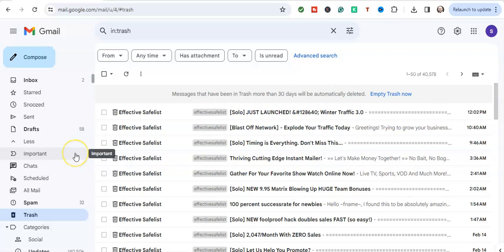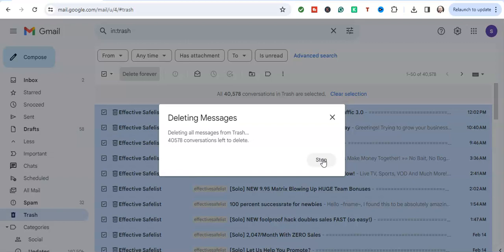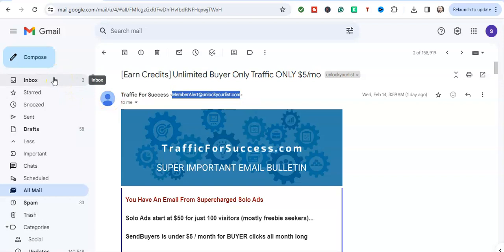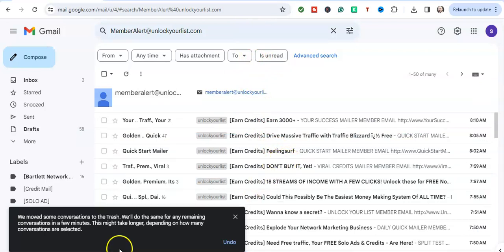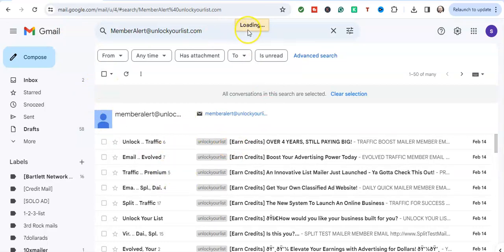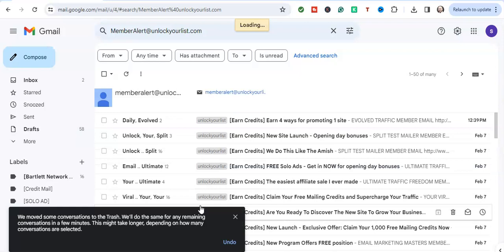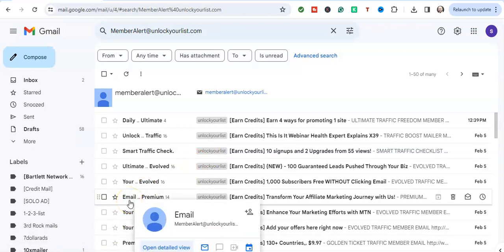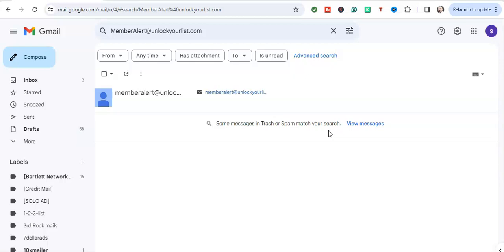How to mass delete messages in your Gmail account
Here’s how to mass delete messages in your Gmail account. I use Gmail daily to work on my primary business

Remember that in Gmail the messages can pile up leading to a super clogged account. This is one factor that you have to work against on the daily, or at the bare minimum once weekly so that the messages do not pile up and impair your work flow.

How to use the file menu when you customize designs in Canva. I use Canva designs to build my primary business

Canva is a great graphic design tool for any creator in any business.